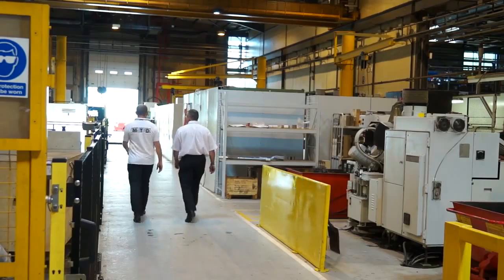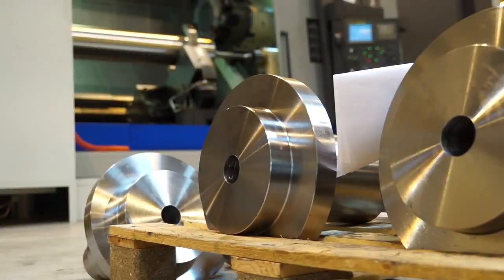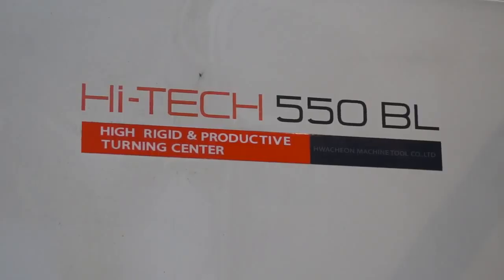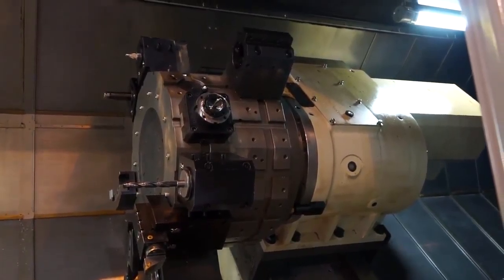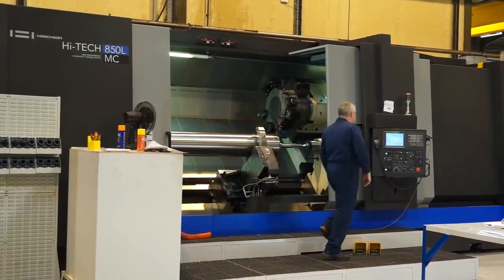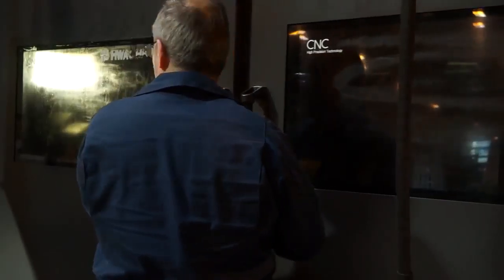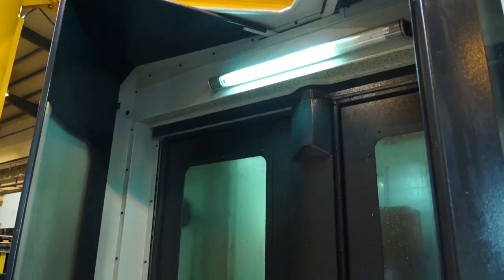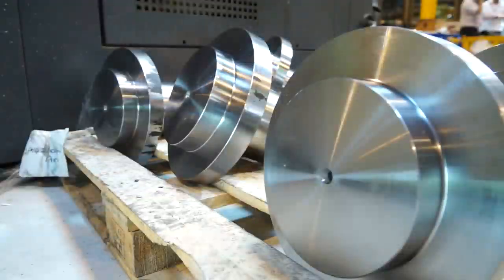Baker Perkins look to Hwacheon for their CNC turning solution